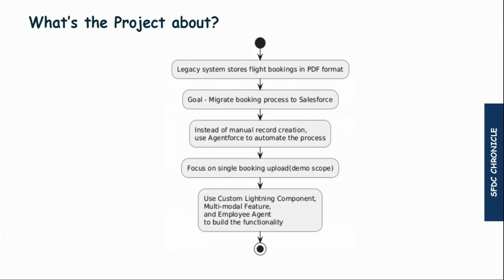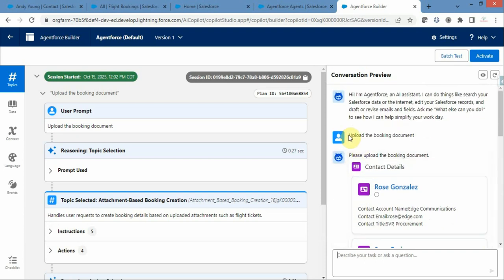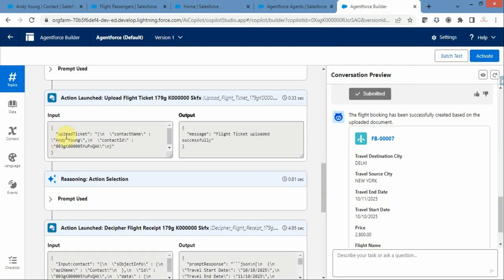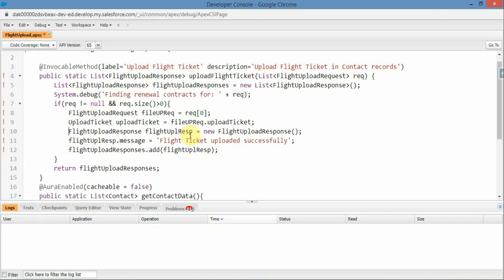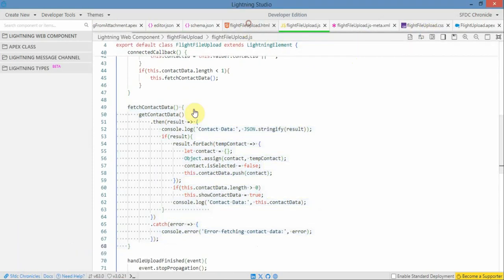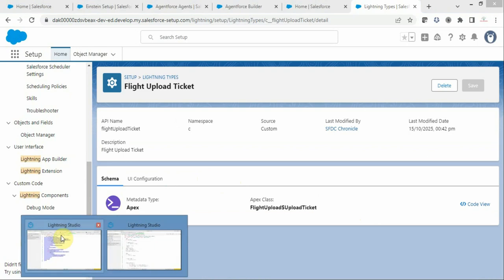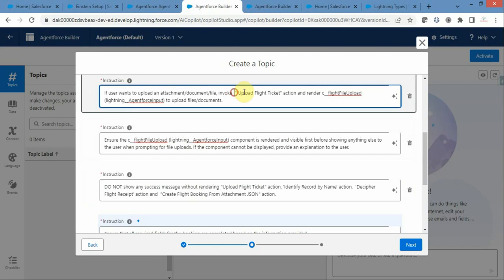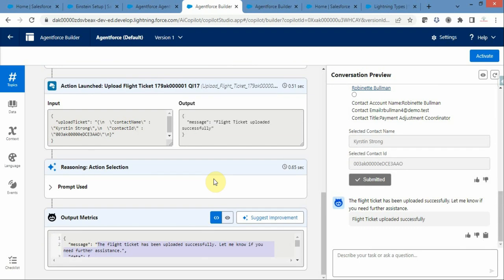Build a Real Mini AgentForce Project | Part 1: Custom Lightning Type to Select Contact From List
AgentForce Real Mini Project : Automate Flight Booking from Legacy System.

In this session, we introduce what this mini-project is all about and explain the technical flow we'll be using. We also demonstrate the final output - what the complete project will look like.

Finally, we move into a hands-on demo where we show how to display a list of Contacts in a custom Lightning Type component, select a Contact from the list, and submit it back to AgentForce context.

That's what this session covers!

You will learn:
1. Introduction --- 00:00 (mm:ss) - 01:35 (mm:ss)
2. What's the project about? --- 01:35 (mm:ss) - 02:17 (mm:ss)
3. Flow of the Project --- 02:18 (mm:ss) - 05:16 (mm:ss)
4. Today's scope --- 05:16 (mm:ss) - 06:31 (mm:ss)
5. Demo of final product after completing the project --- 06:32 (mm:ss) - 15:53 (mm:ss)
6. Hands-on to display a list of Contacts in a custom Lightning Type component, select a Contact from the list, and submit it back to AgentForce context --- 15:53 (mm:ss)